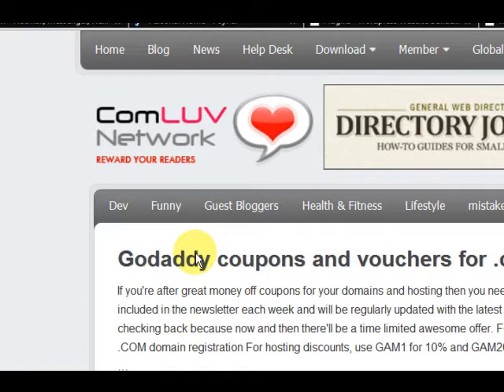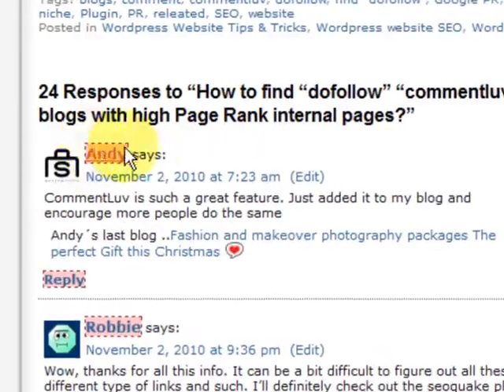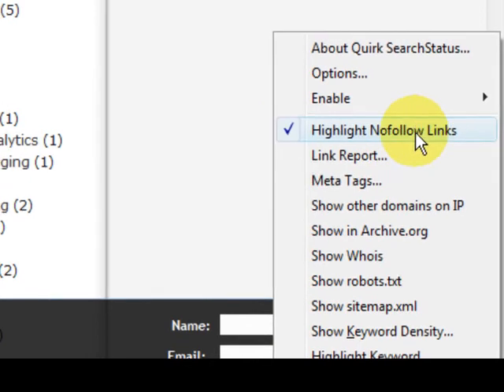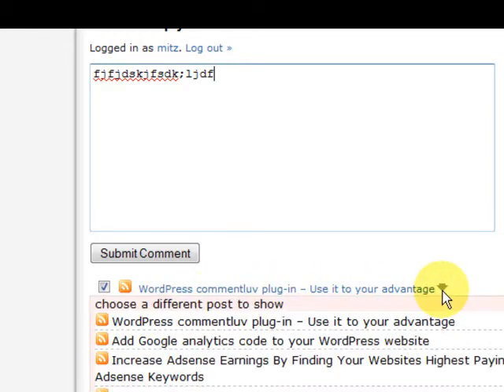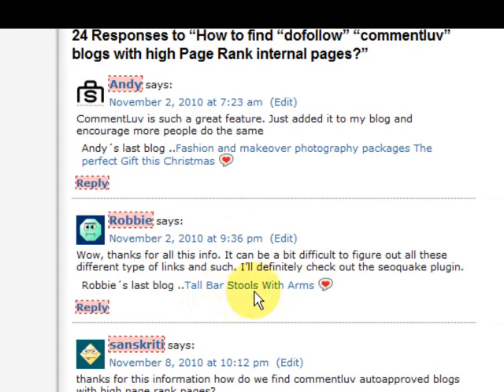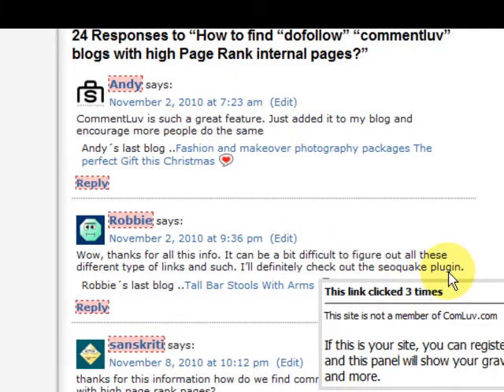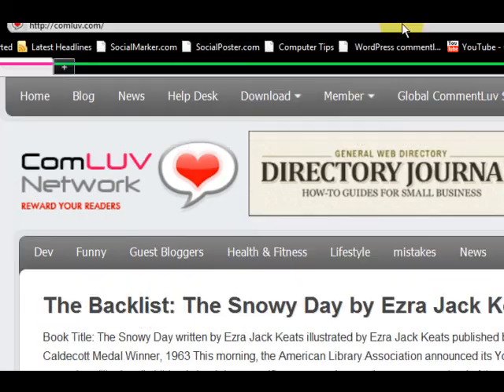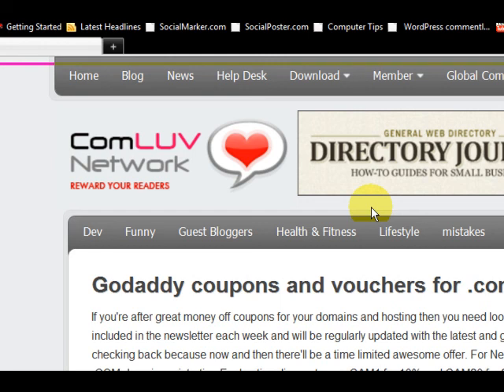Wordpress Tutorial - Commentluv Plugin Tips & Tricks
Tutorial covering the Commentluv Plugin and how to use it effectively to get website traffic and SEO.